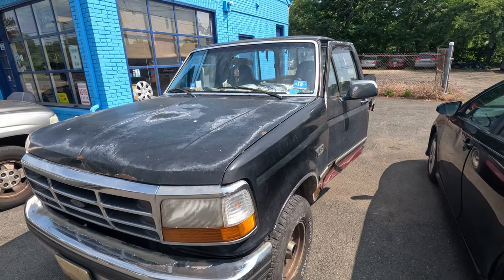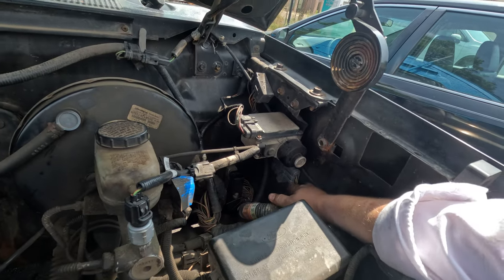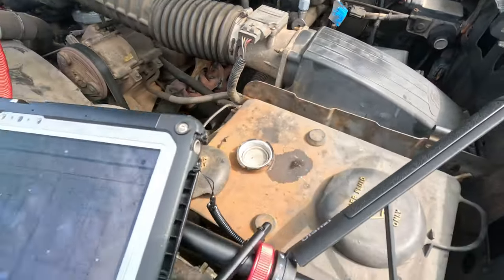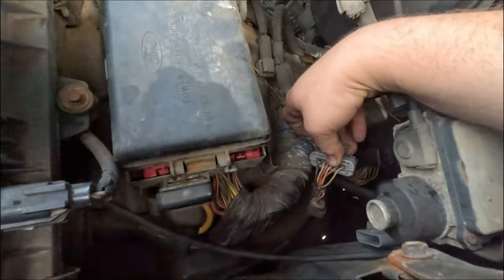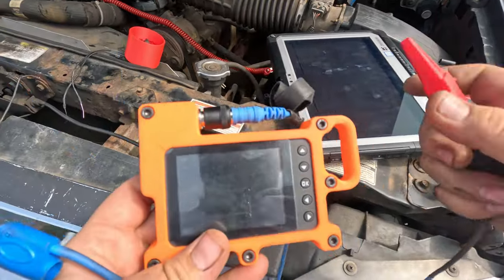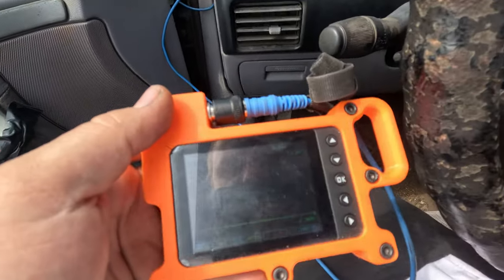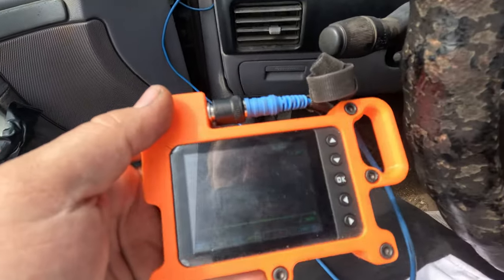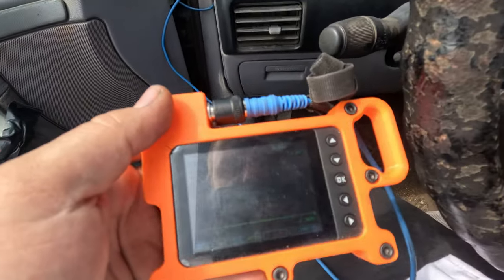1995 Ford F-150 - Crank No Start (No Spark) Diag & Repair!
We have here a 1995 Ford F150, It's a crank no start without spark. The customer replaced the coil but it did not fix the issue. The shop replaced the wire and it worked for a week. Then they diagnosed a bad Ignition control module and it worked for a week again! Now it was towed back in... Hope you enjoy!

OTC 3633 Mini-Coil Cord Circuit Tester
NOCO Boost Pro GB150 3000 Amp
IPA Diamond Grip Terminal Cleaner
Deoxit Spray Contact Cleaner, 5 oz
MAXXEON Cyclops 720 Lumens LED Rechargeable Work Light
Pamona Piercing Probes
Cheaper amazon piercing probes
Toughbook Panasonic CF-33, Intel i5-7300U
Camera I'm Using  - Gopro Hero 11 Black
Telisin Neck mount  for Gopro
ULANZI Go Quick II Long Action Camera Stick Tripod

Power Probe III Circuit Test Kit - PP319 in Blue
Nebo Slyde Rechargeable Flashlight with Work Light Slyde king 2000
Streamlight 66604 MicroStream 250-Lumen
ROCKETSOCKET | 30 Piece Extraction Socket Tool Set
Autel MaxiIM KM100 Key FOB Programming Tool
LAUNCH X431 PROS Mini 3.0,Bi-directional Scan Tool
MENDA 35250 Threader, Wire, for Harness
PowerMax PMBC 100 Amp 12V Battery Charger /Maintainer
Milwaukee M12 Soldering Iron
Milwaukee 2567 High speed ratchet  3/8" Drive
Milwaukee 2566 High Speed Ratchet 1/4" Drive
Metal Magery Sheet Metal Skin Wedge Pry Bar Tool
Thermal Camera Flir c5
Fluke 87 Multimeter
Cheaper Multimeter
Lang Retractable Test Lead Set
Ideal High amp clamp
Es 688 Low amp clamp
Kline tools Infrared Thermometer
Irwin wire stripper
OTC bent Crimper
OBDLink MX+ (for Alpha obd/ forscan)
Lisle relay test kit
Fuse Socket Connector Kit
IPA Relay Bypass Switch Kit
Lisle 32150 Power/Ground Outlet
Break out box
Power Probe The Maestro
Power Probe 5 volt reference adapter
Power Probe - 20 Extension Cable
6-Way Universal Breakout Leads
IPA 8016 Fuse Saver Master Kit
Lisle 55700 Master Fuel Injection Test Set
KNIPEX Cobra® XS Water Pump Pliers
Klein Tools 11061 Wire Stripper